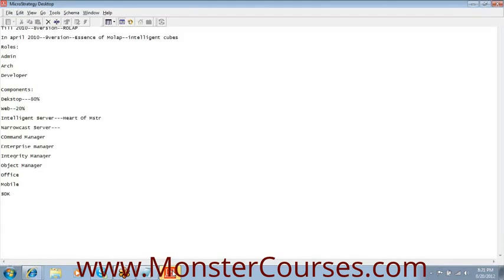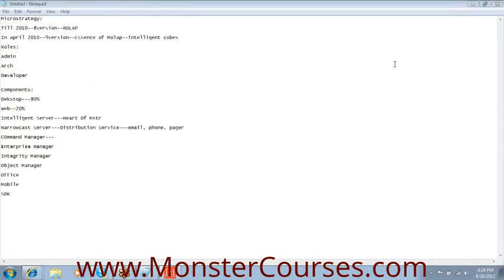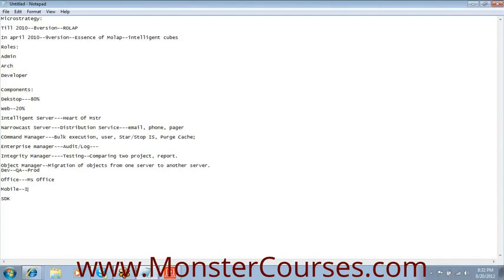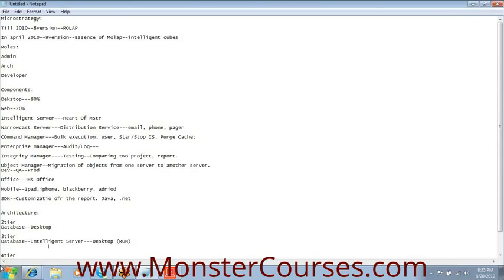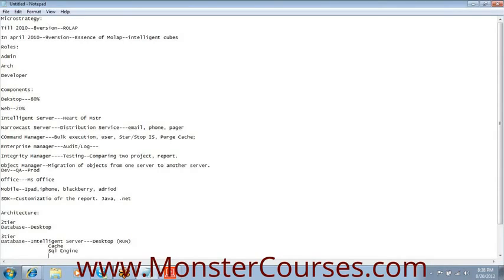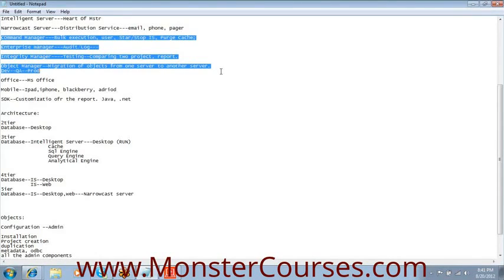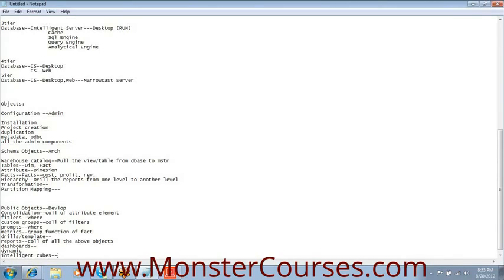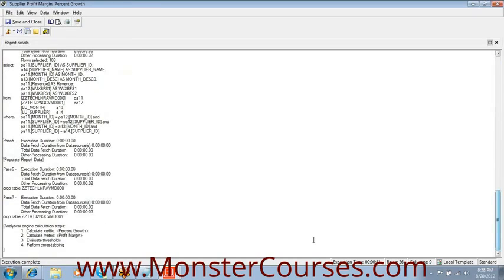Microstrategy Online Training Microstrategy Free Video Microstrategy 9 Training Online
We at MonsterCourses.com believe that the best Trainer is one who teaches his Learner with his own experience rather than from a book.  Trainers at our organization works their level best in providing quality Online Training to our Learners